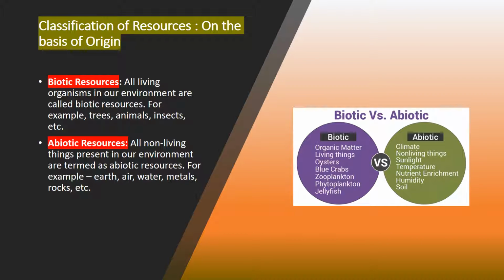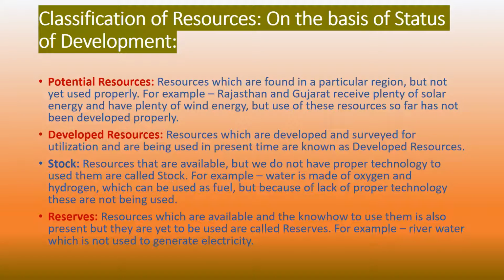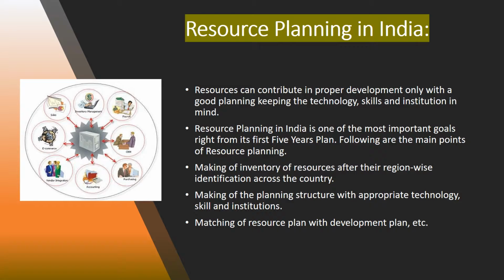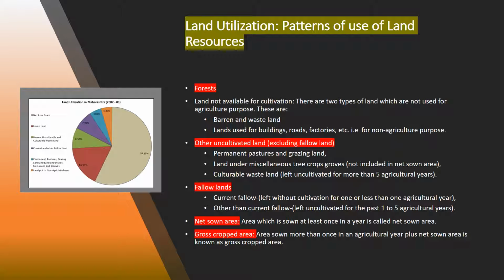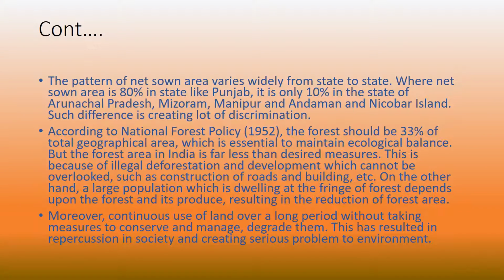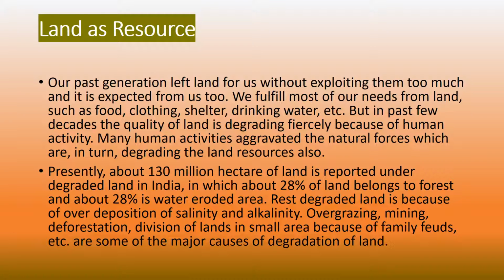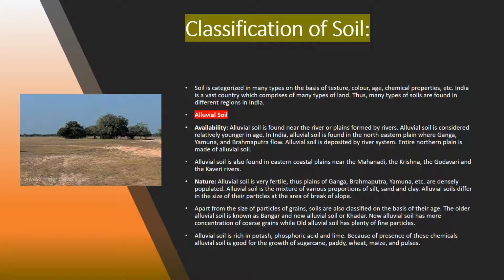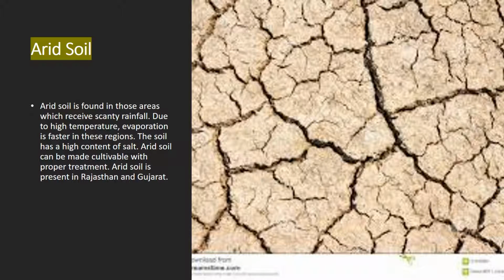CBSE Class 10 Geography Chapter Resources and their development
Hello students. Today we cover the Geography chapter Resource and Development. We hope you understood the lesson All the Best ;)